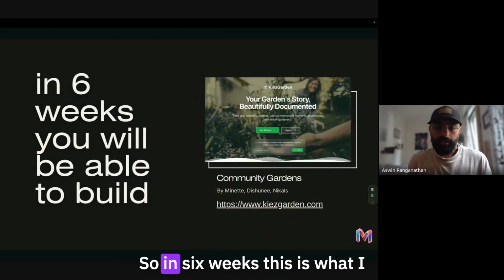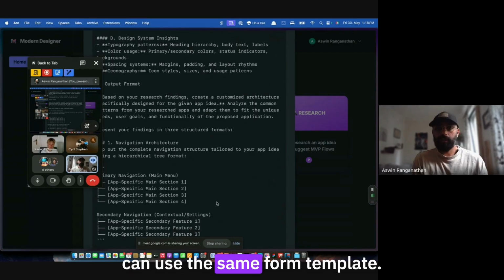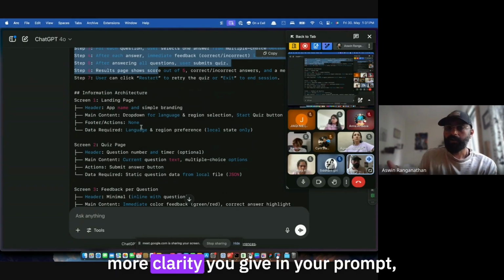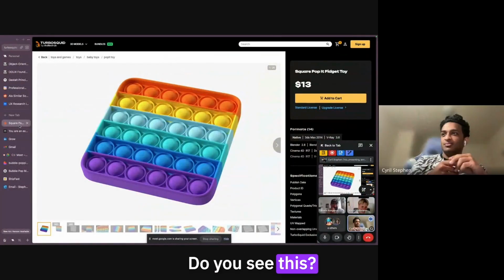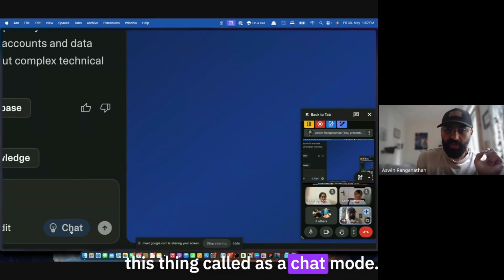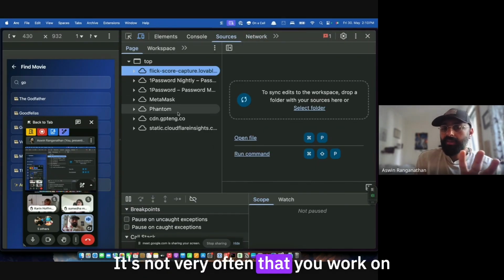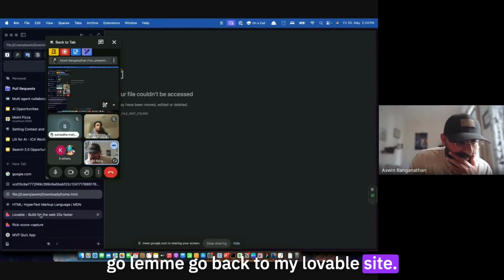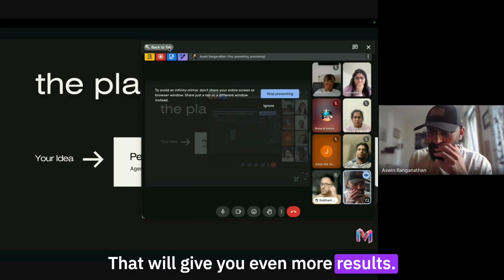Vibe Coding for Designers : Week-1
**Vibe Coding for Designers - Week 1: From Idea to MVP in 10 Minutes 🚀**

If you've ever thought about building apps as a designer but felt overwhelmed by coding, this is the game-changer you've been waiting for!

Watch as we go from a simple app idea to a fully working prototype in just 10 minutes using AI agents, covering the fundamentals of HTML, CSS, JavaScript, and powerful tools like Perplexity, Lovable, and ChatGPT.

🚀 Ready to 10× your vibe coding skills with AI?

⏰ Video Timestamps:
00:00 Introduction to Vibe Coding
00:15 The Power of AI Fundamentals
01:10 Student Showcase - Real Apps Built by Beginners
03:15 6-Week Course Overview
05:04 Revolutionary Two-Agent Approach
07:01 UX Research Agent with Perplexity
10:00 Live Demo - Research Your App Idea
16:00 Converting Research to MVP
22:00 Building Your First App in Lovable
28:00 Student App Demos
34:00 How Lovable Works Behind the Scenes
47:00 Understanding HTML, CSS & JavaScript
54:00 Developer Console Deep Dive
59:00 HTML Structure Fundamentals
1:06:00 CSS Styling Basics
1:14:00 Assignment & Best Practices

Whether you're a UI/UX designer, product designer, or creative professional looking to build functional prototypes, this video shows you how to leverage AI agents for rapid app development 🤖🔒

🌟 What You'll Learn in This Video:
 • How to use Perplexity's Deep Research mode for comprehensive UX analysis
 • Step-by-step process from idea validation to working prototype
 • Understanding HTML structure, CSS styling, and JavaScript interactions
 • Mastering the developer console for debugging and learning
 • Best practices for prompting AI agents effectively
 • How to iterate and improve your app without breaking it
 • Real student examples and live building sessions

💻 Tech Stack Used:
 • Perplexity AI (Deep Research)
 • ChatGPT/Claude (MVP Generation)
 • Lovable (Visual Development)
 • HTML/CSS/JavaScript

🎯 Why This Is a Game Changer:
This revolutionary two-agent approach combines UX research with rapid prototyping, giving you the competitive analysis and technical foundation that would normally take weeks to complete. You'll learn to speak the language of development while maintaining your design thinking, creating local-controlled applications that you fully understand and can iterate on.

Help us create more AI-powered design content!